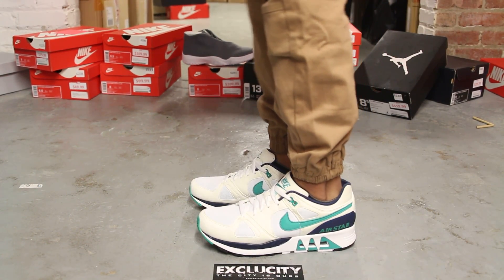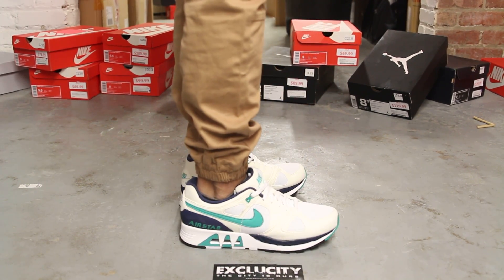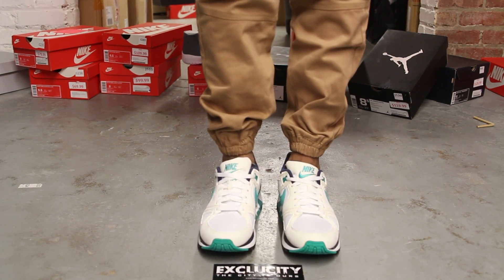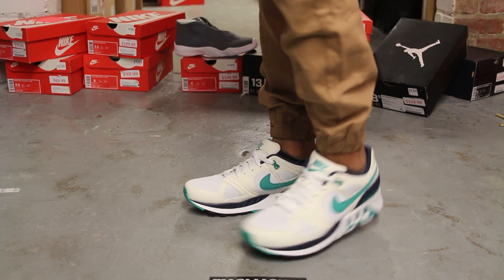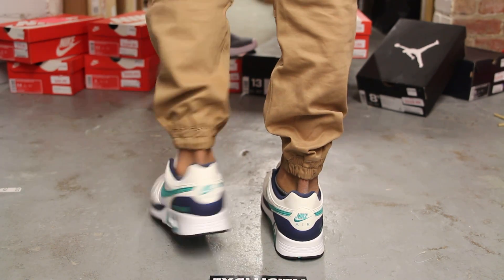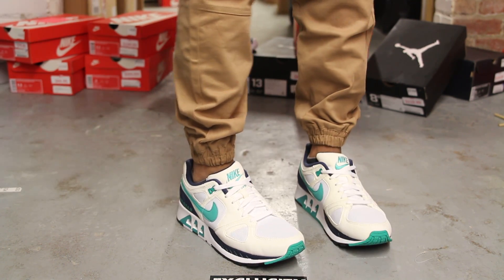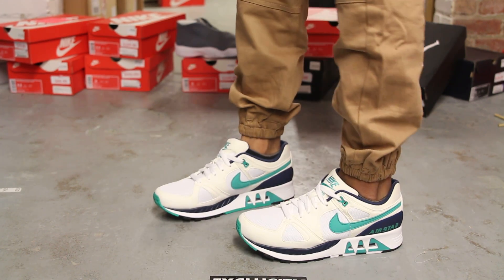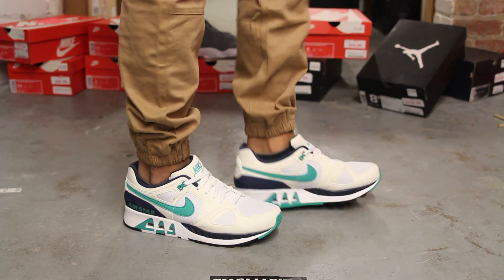Nike Air Stab “White/ Emerald Green” On-feet Video at Exclucity